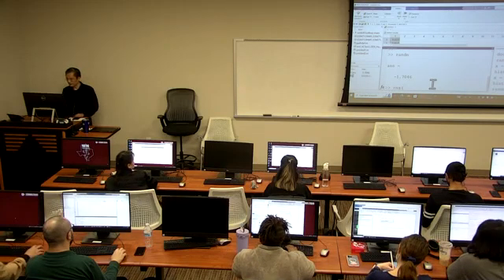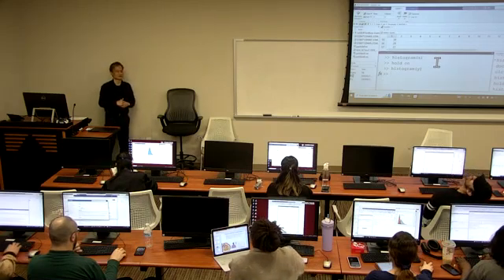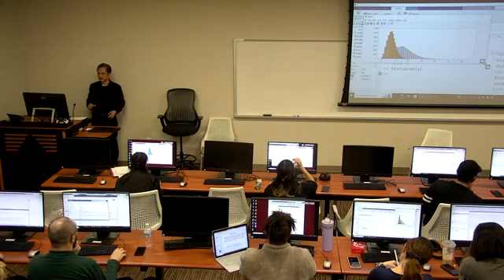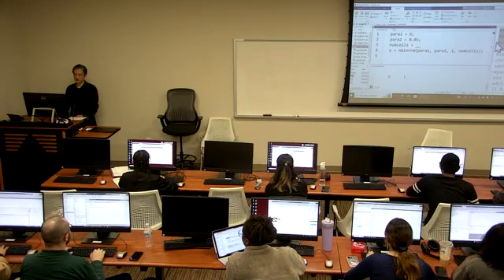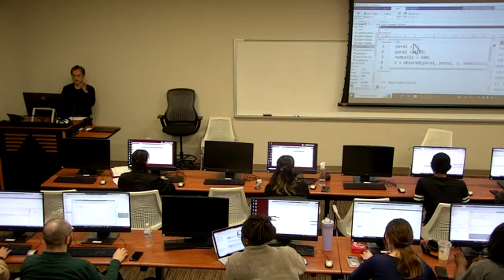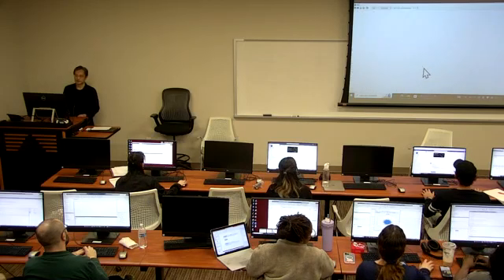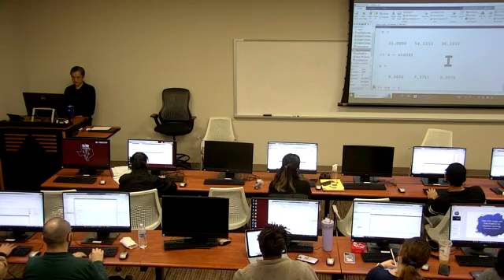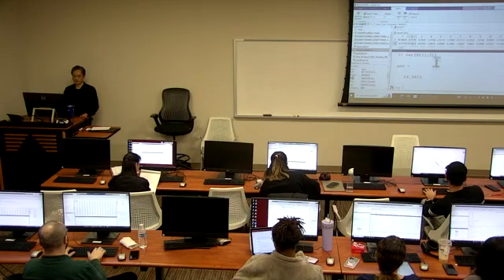07b VIBS 675 08 Feb 2024 B